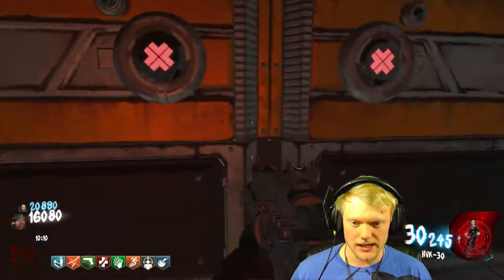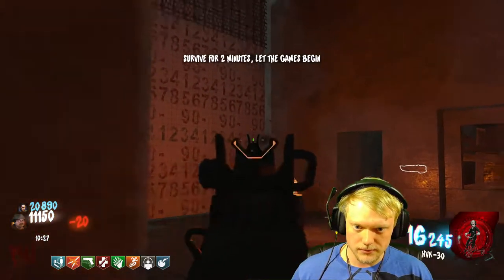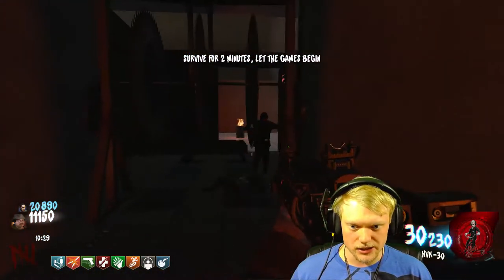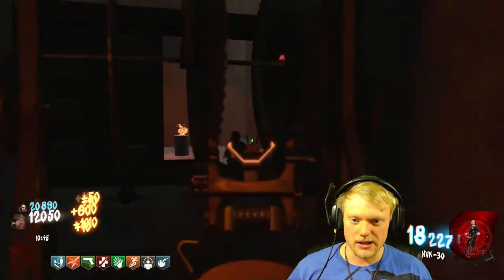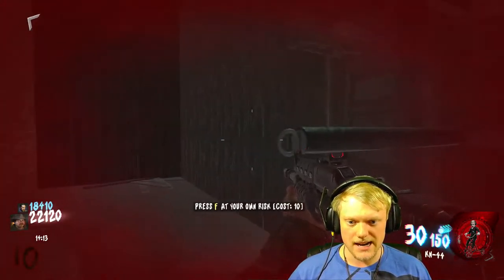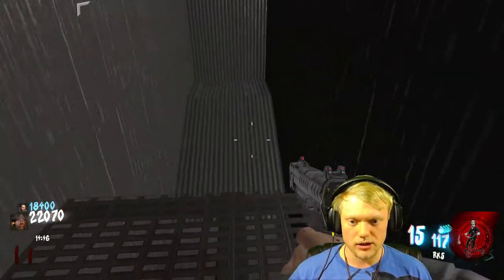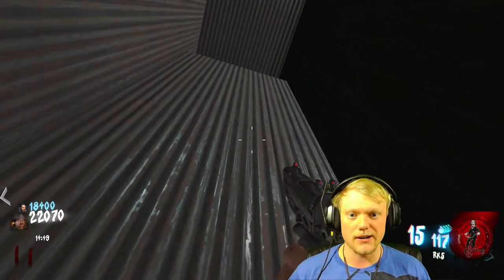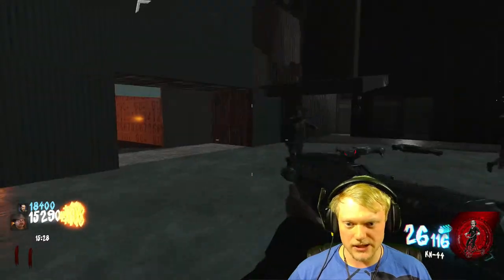Saw 1: Zombies Custom Map (COD Black Ops 3 Walkthrough and Funny Bloopers)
Also, if you want to see more of my videos please hit the subscription button, a like, or even a comment! It helps me out and I love hearing what you guys have to say!